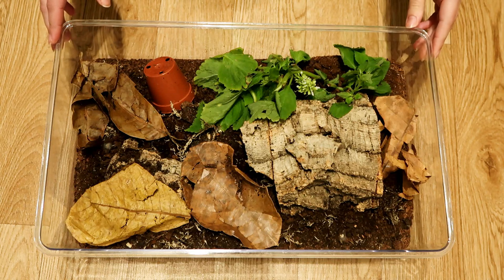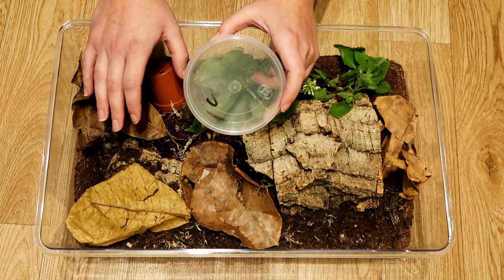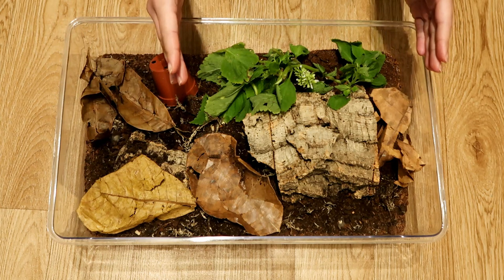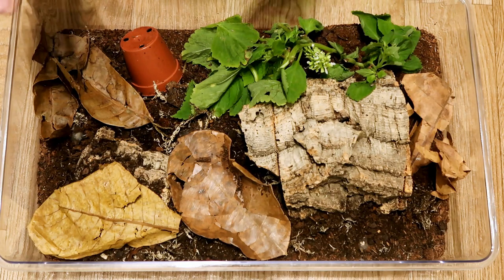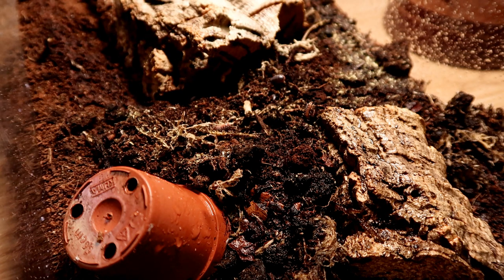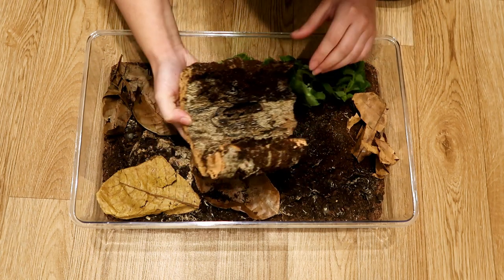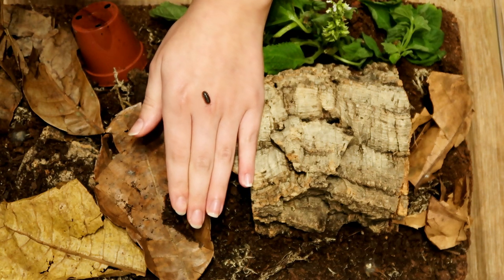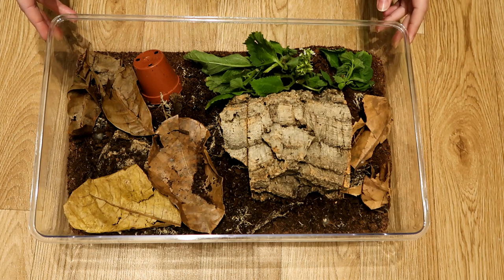Leopard Gecko Clean Up Crew | CLOWN ISOPOD SETUP & CARE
★ Today I will be unboxing and setting up my Clown Isopod (Armadillidium klugii) culture from Swell Reptiles, as well as looking at the variety of leaves they have to offer. I will also talk you through the isopod's setup and care, as well as whether or not they can be used with Leopard Geckos.